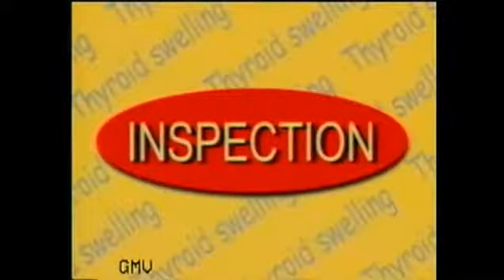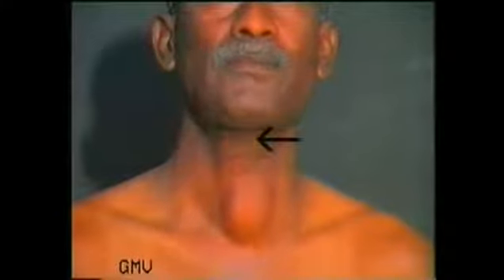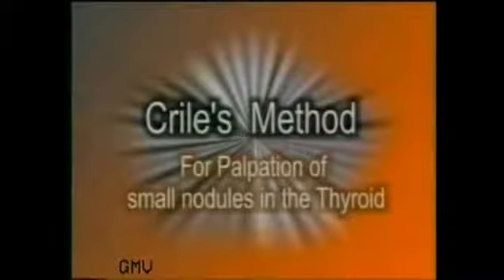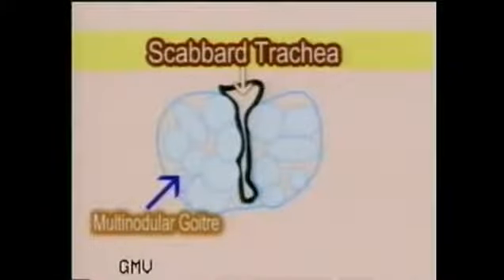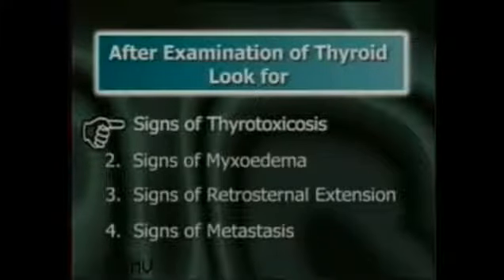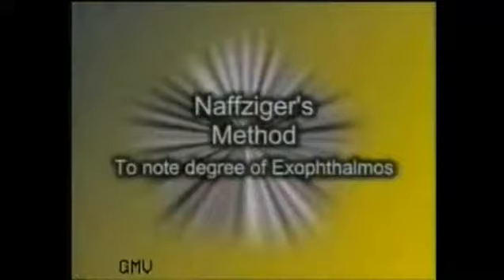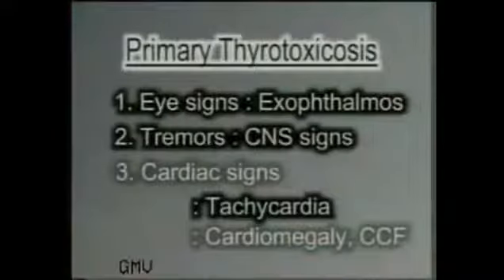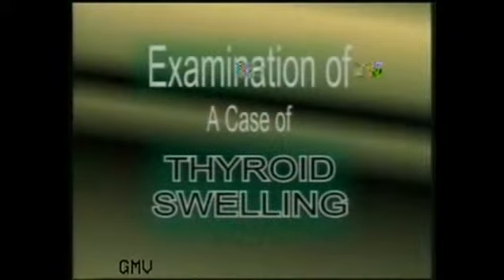7 Examination of a Thyroid Swelling Clinical Examination Dr Vaidya